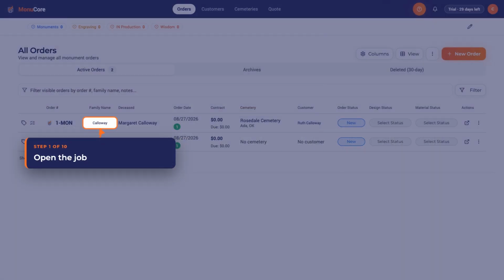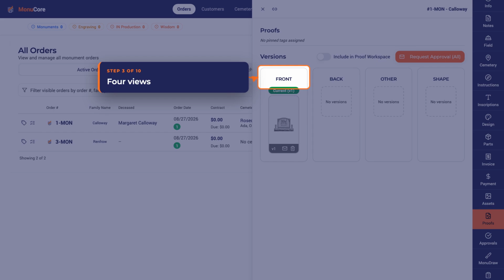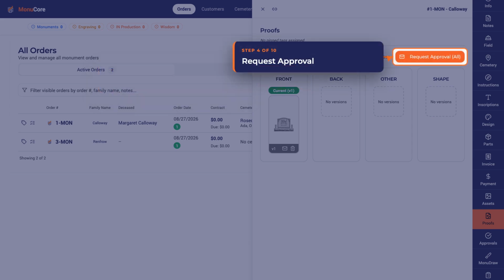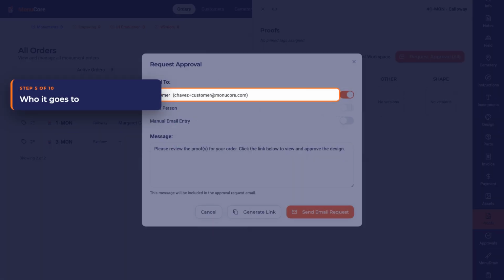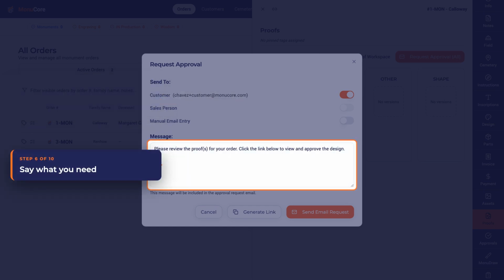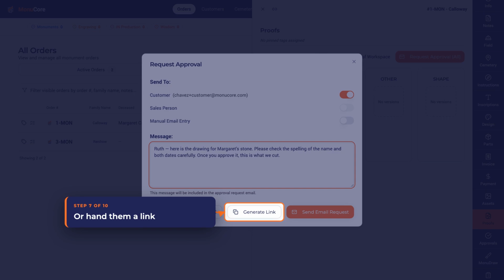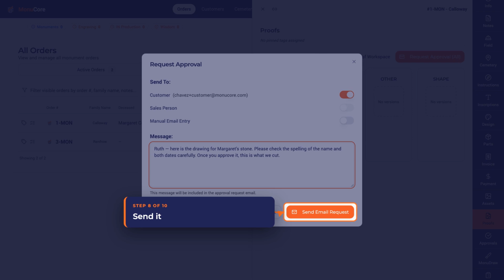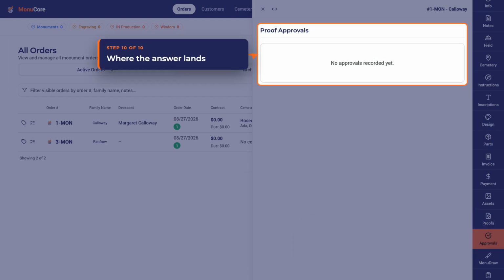MonuCore — Sending a Proof for Approval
Get it in writing before you cut stone

Chapters
0:00 Intro
0:33 Open the job
0:37 The Proofs tab
0:54 Four views
1:12 Request Approval
1:20 Who it goes to
1:37 Say what you need
1:52 Or hand them a link
2:04 Send it
2:15 The Approvals tab
2:18 Where the answer lands

MonuCore — order management, pricing and production software built for monument companies.